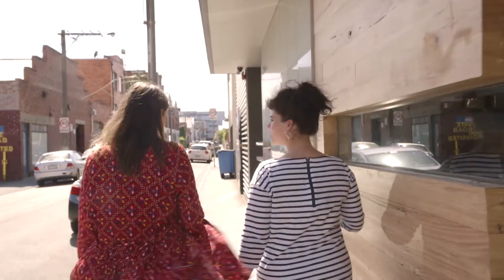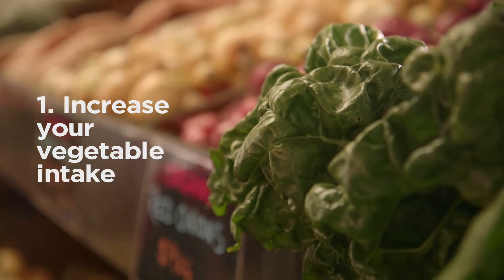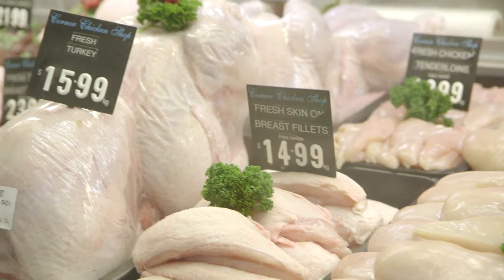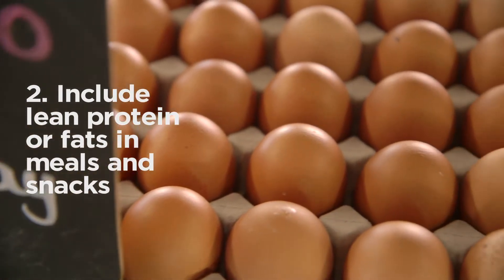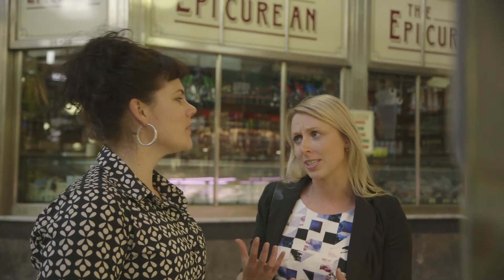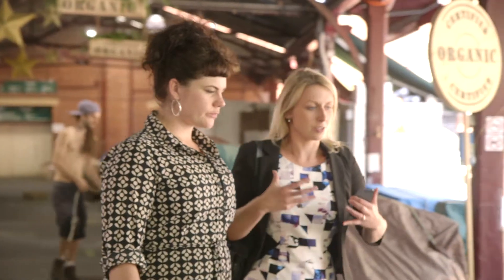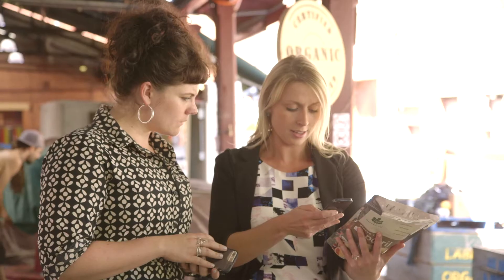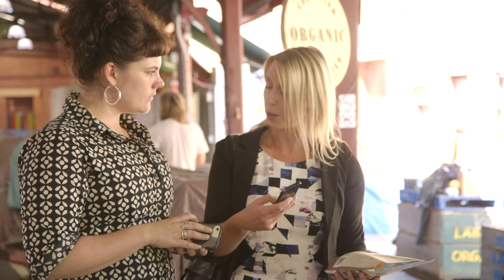Wholesome habits challenge: Diet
Bupa dietitian, Gemma, catches up with Smaggle to give her three tips on how to eat healthier.